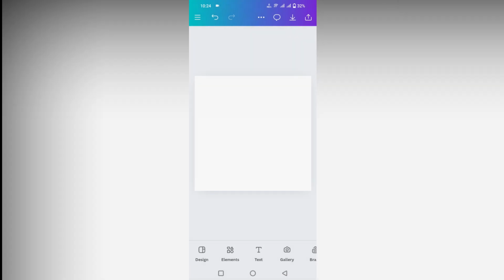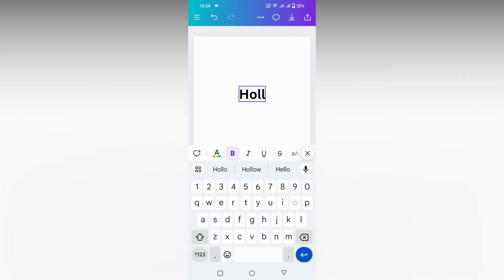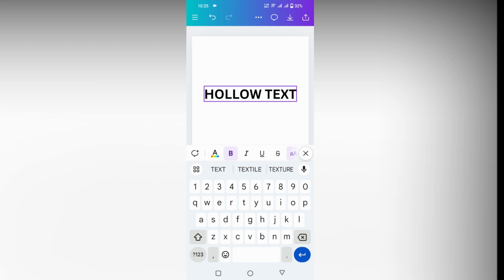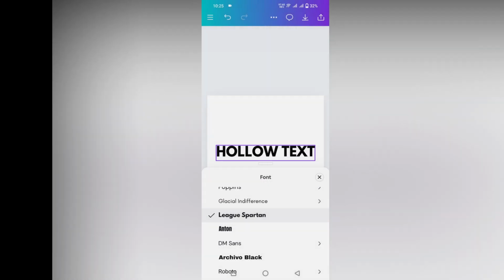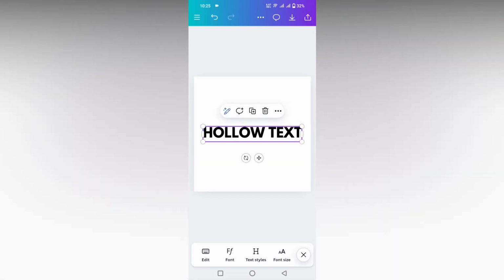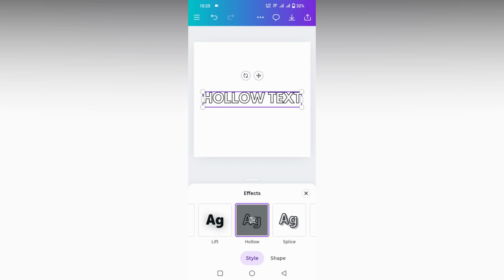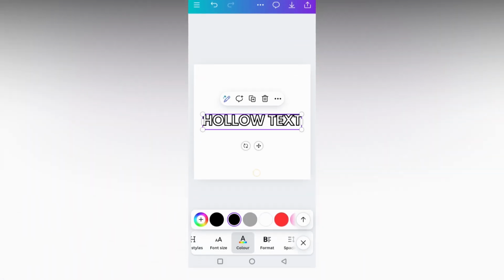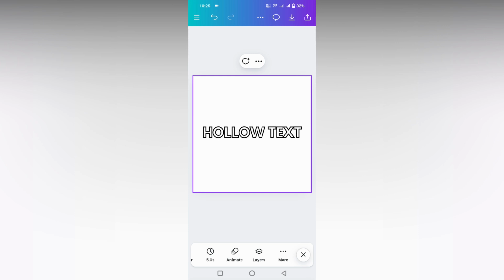How to create hollow text effect in canva mobile | how to create stoke text effect in canva mobile